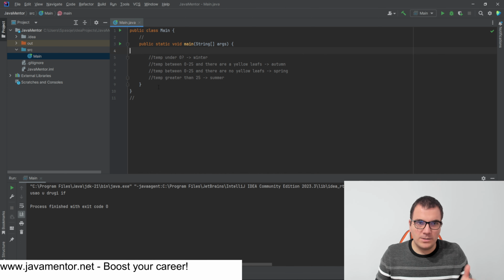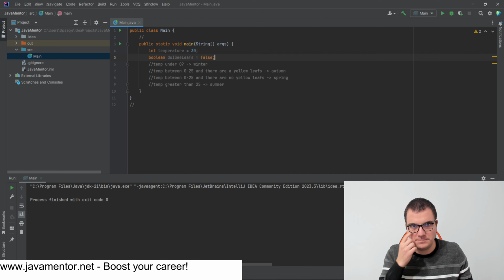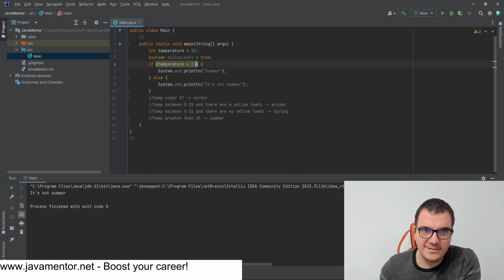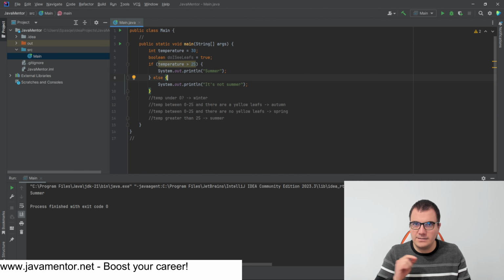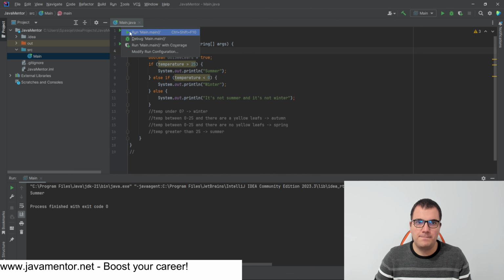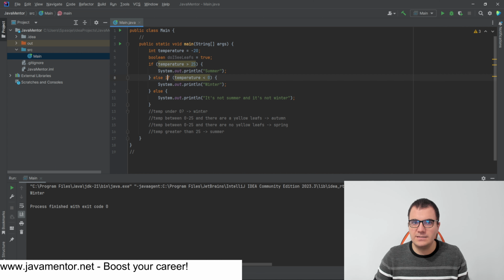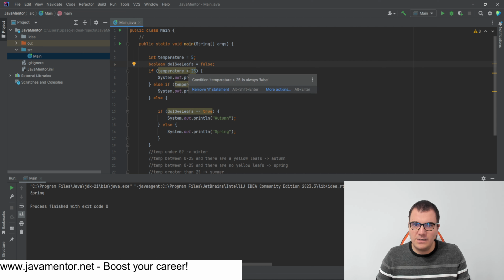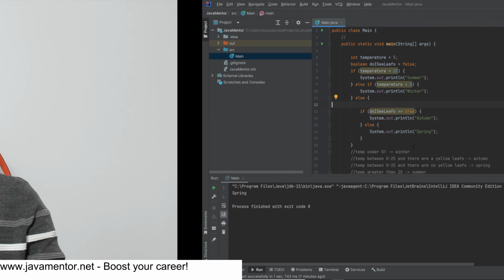If Else Statements In Java